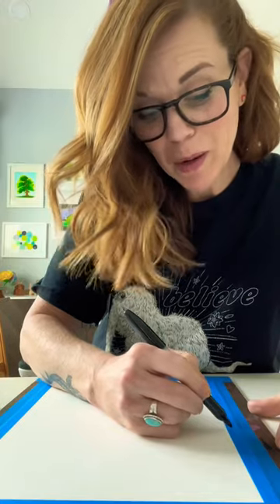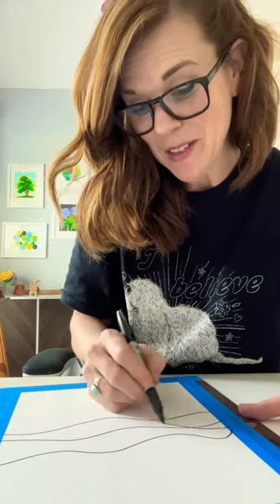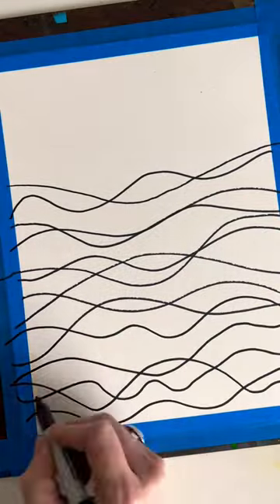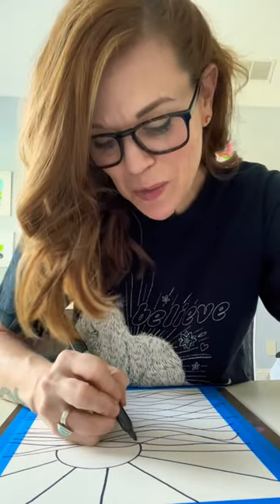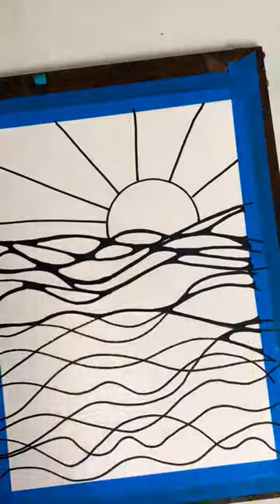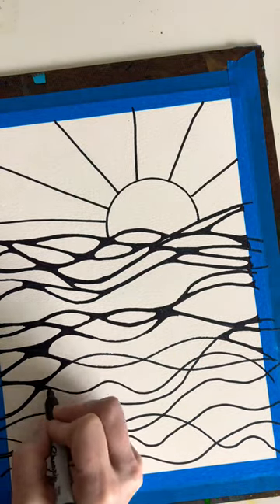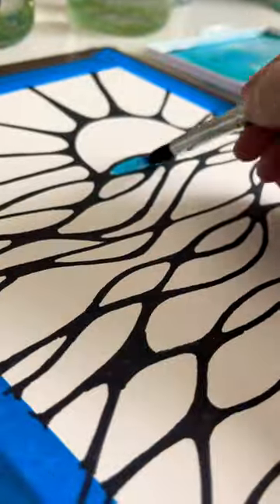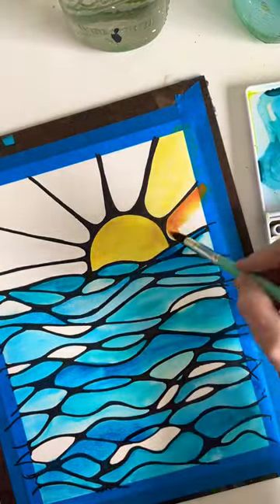How to make art for anxiety